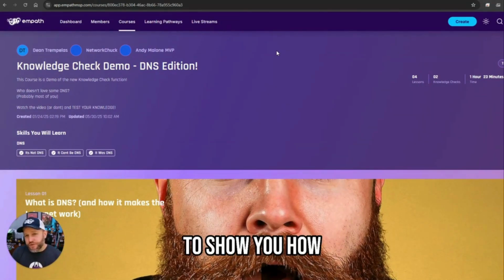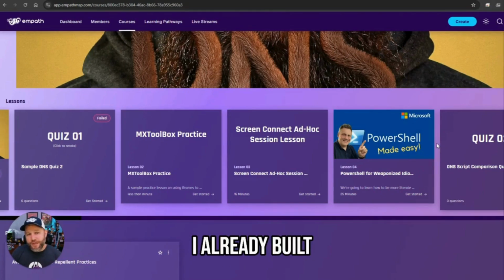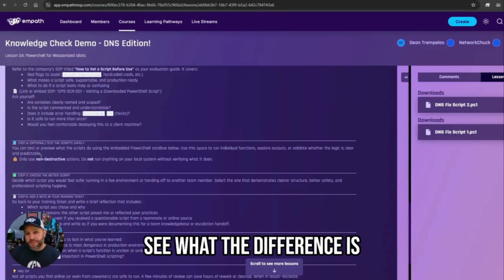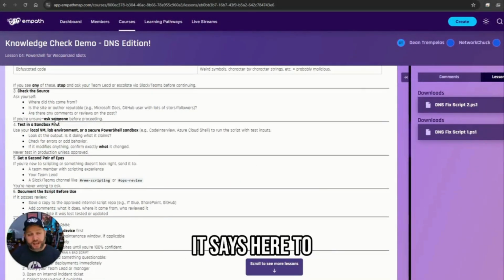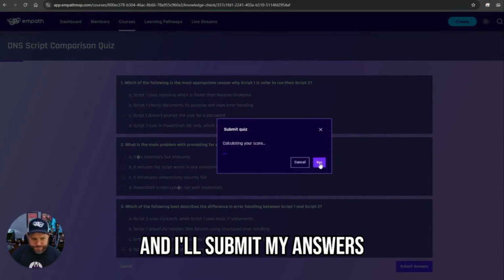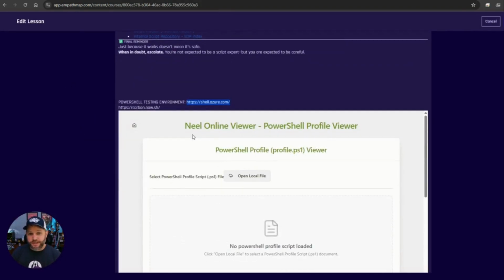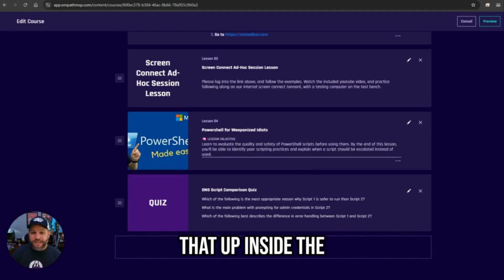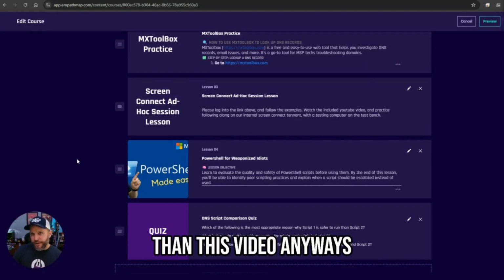Enhancing Employee Skills with PowerShell in Empath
Want to create real-world, scenario-based training for your MSP team—without needing a PhD in instructional design? In this video, Dean from Empath shows you how to turn a basic lesson into a lightweight MSP lab using PowerShell, SOPs, quizzes, and downloadable scripts—all inside the Empath platform.

Watch as we:
🔹 Combine video, text, iframes, and knowledge checks
🔹 Teach entry-level techs to evaluate script safety (without needing to write scripts)
🔹 Create hands-on learning that improves real-world MSP performance
🔹 Use AI (like ChatGPT!) to accelerate course creation
🔹 Build safe, role-relevant training experiences in under 30 minutes

Whether you’re training Tier 1 or Tier 2 techs, the key isn’t perfection—it’s building muscle memory for safe decision-making in real environments.

In this video we'll cover:

- How to embed PowerShell labs into Empath
- Using SOPs and quizzes for accountability
- Creating a secure space for learning script evaluation
- Why MSP training doesn’t need to be overwhelming
- Building custom learning experiences inside an LMS

👉 Questions? Comments? Want help setting this up in your own Empath instance? Drop them below or book time with us!